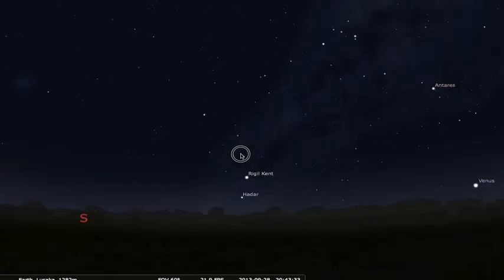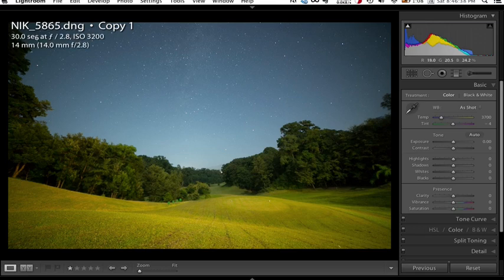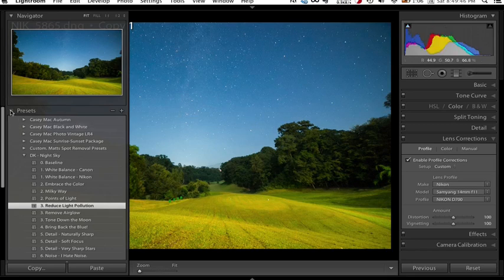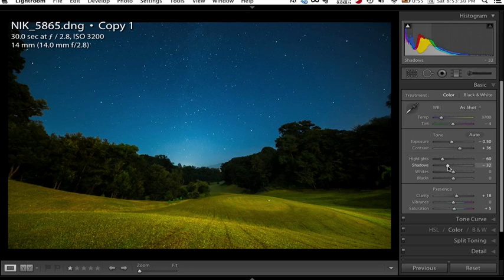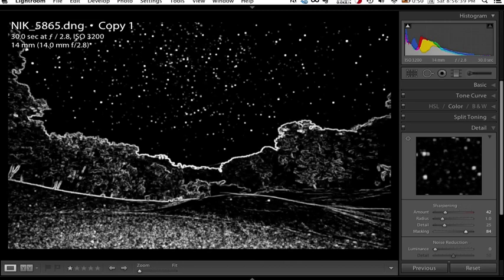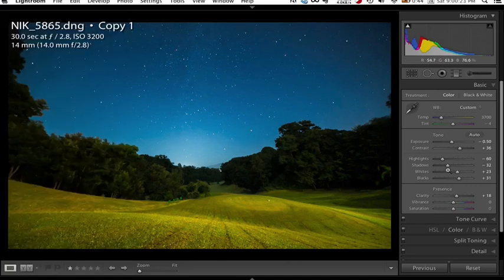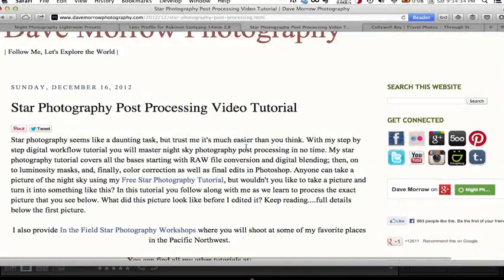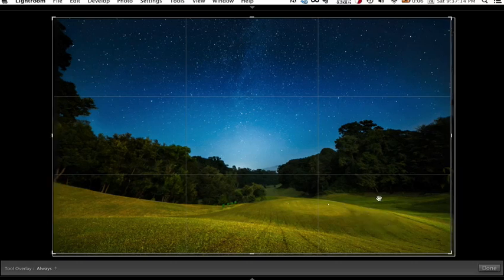Lightroom Tutorial: Post Processing Star Photography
A video walkthrough as I process one of my star photos in Lightroom.